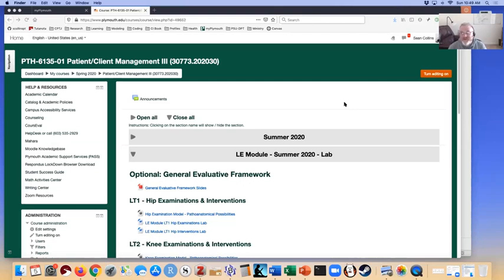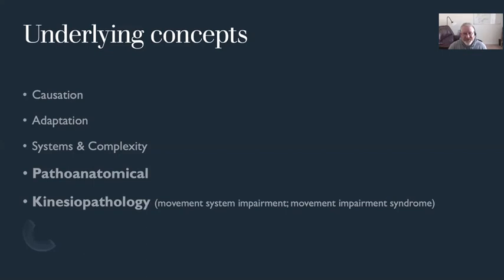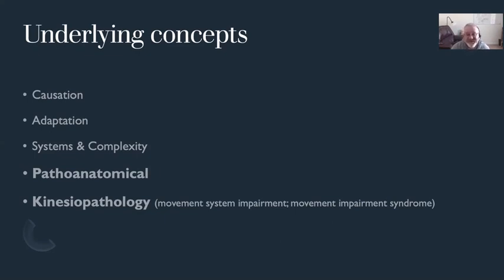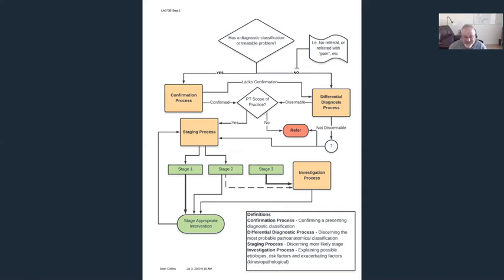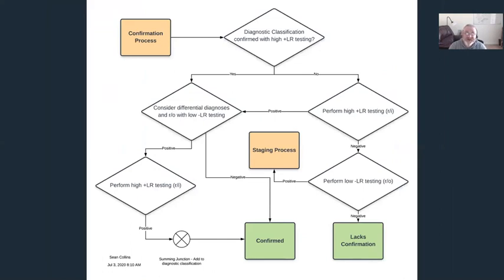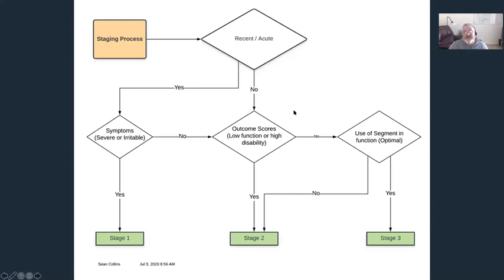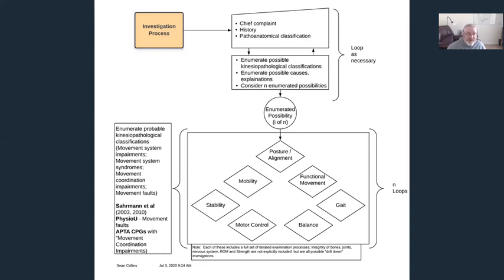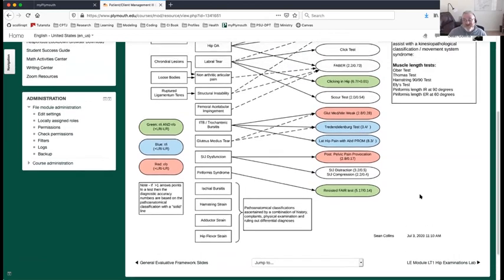General Evaluative Framework